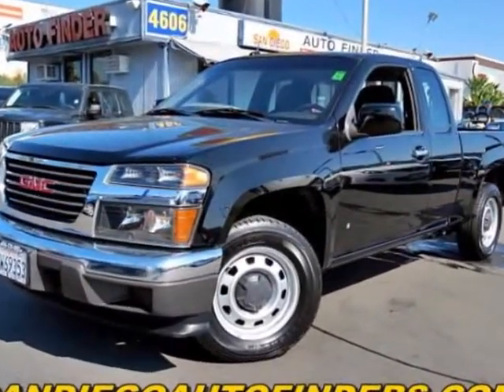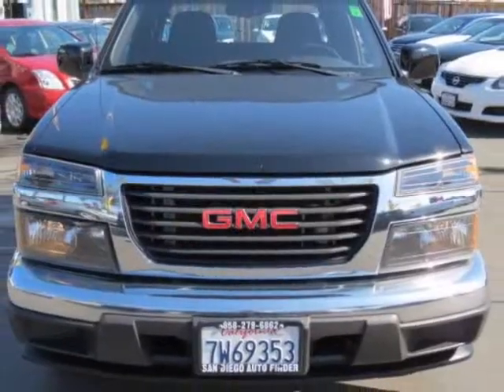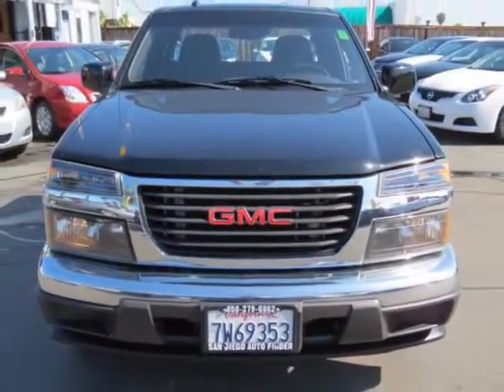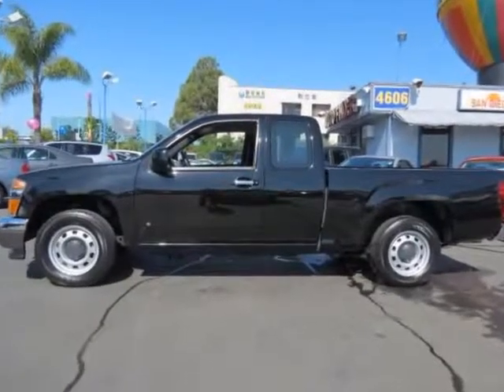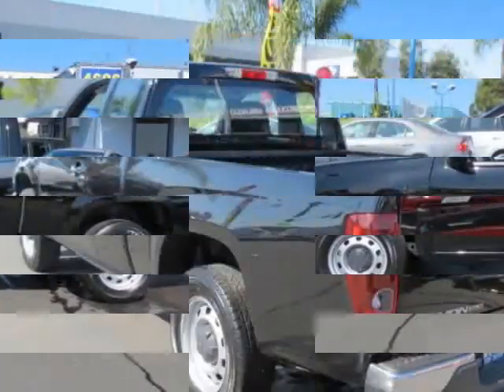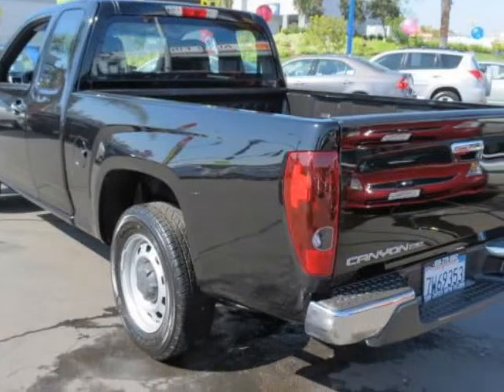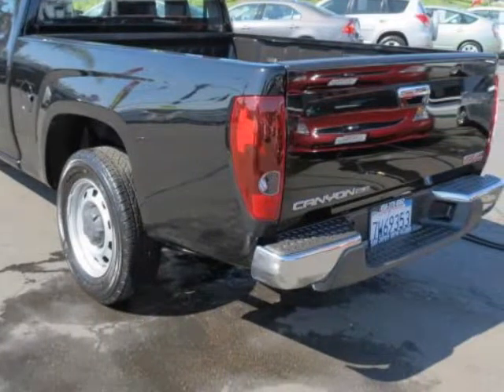2009 GMC Canyon 2WD Ext Cab 125.9" SLE1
2009 GMC Canyon 2WD Ext Cab 125.9" SLE1
Stock Number: 18036
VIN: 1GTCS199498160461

San Diego Auto Finder
San Diego, CA

Our thorough inspections show this vehicle to be in great condition and the mileage represented on this vehicle to be accurate. The first step in protecting your vehicle purchase is a CARFAX Vehicle History Report. Buy this vehicle with confidence knowing we have pulled the CARFAX for you and have it ready to view. If you are tired of the back and forth games most dealers play, then pick up the phone and let us show you how we do things differently. Price, Service and Value are not just words to us, we strive to earn your business. Great finance options are available, with close to 30 years in business we have gathered the greatest assortment of lending sources in America to help you obtain the best financing you deserve!We strive to price our vehicles competitively in the market. This saves our customers wasted time in price shopping. If you are reading this, then you are in the market for a new vehicle and understand how competitive we are in this market! Let our Sales professionals conduct a simple needs and wants assessment to find the exact vehicle and finance options to meet your needs. Need help getting to us? Call us and we will be happy to pick you up!